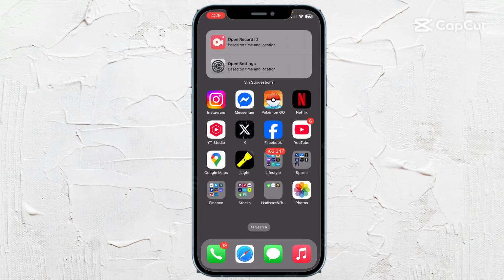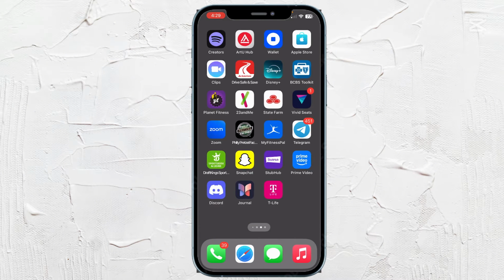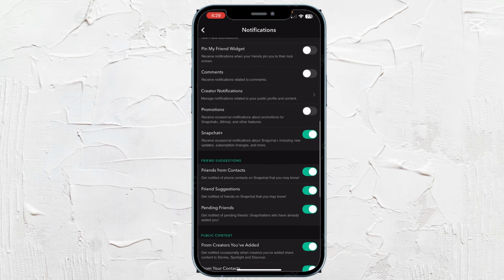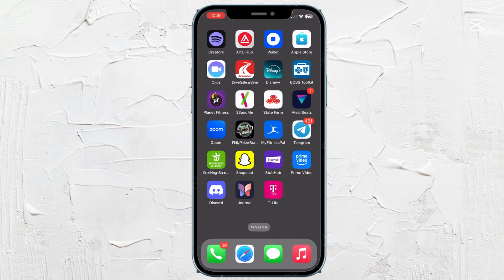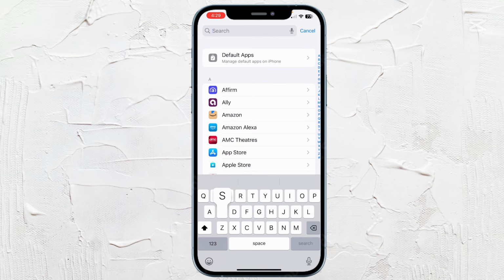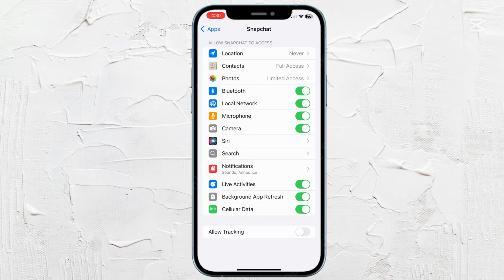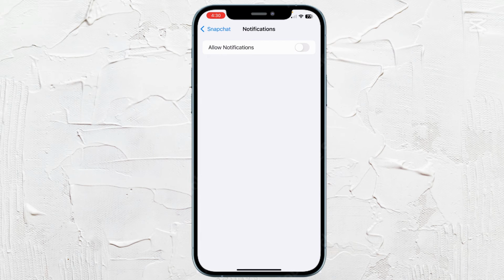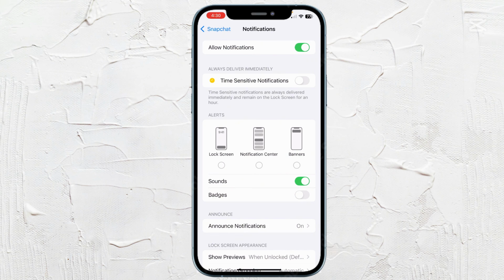How to Turn Off Your Snapchat Notifications - Step by Step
In this video we show you How to Turn Off Your Snapchat Notifications. Turning off notifications on the Snapchat app helps reduce distractions and allows you to focus without constant interruptions. It improves productivity, conserves battery life, and limits unnecessary screen time. You can still check messages at your convenience, giving you more control over your digital habits and mental space.